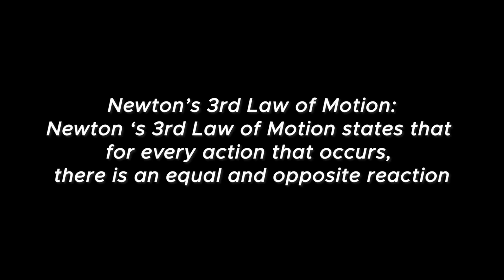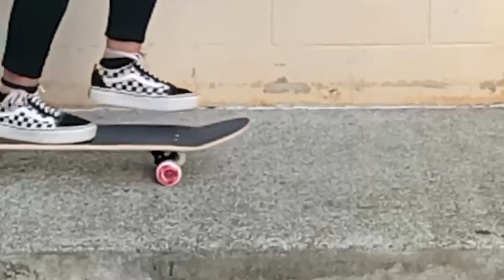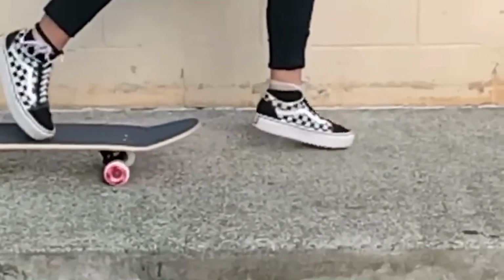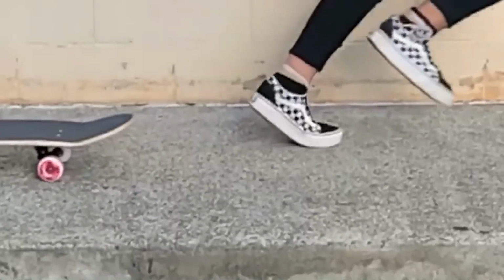Jayden Jennifer Eric Zhymmore Newtons Three Laws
FHS Newtons